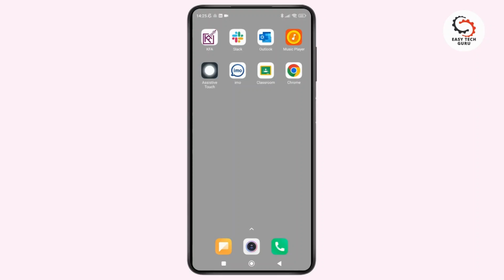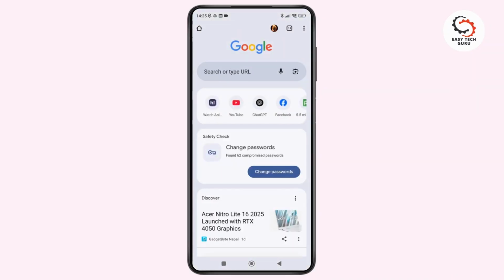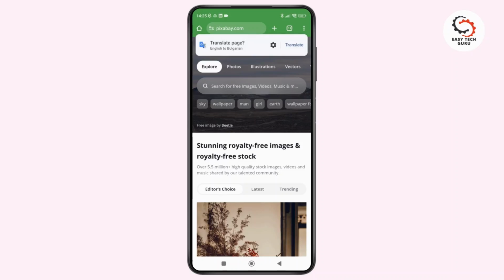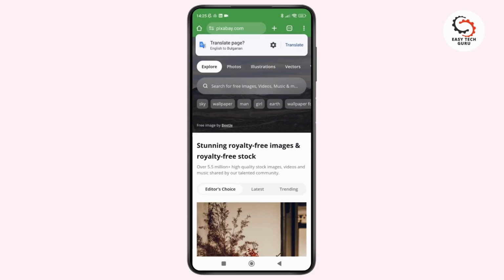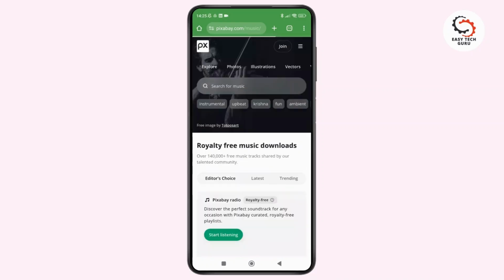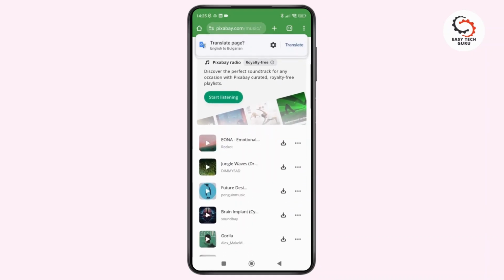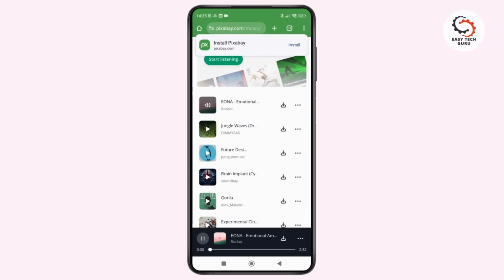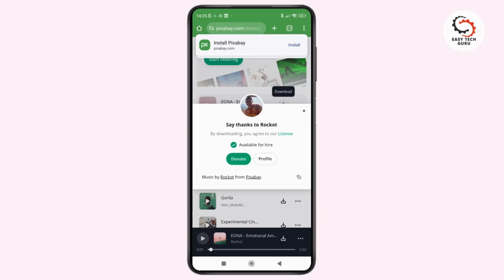How to Download Songs For Free on Phone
Learn how to download songs for free on your phone quickly and easily using a safe and legal method.

Chapter Timestamps:
00:00 - Introduction
Welcome and overview of how to download free songs on your phone.

00:10 - Open Web Browser
Open your favorite web browser like Google Chrome on your phone.

00:20 - Visit Pixabay Website

00:30 - Access Music Section
Swipe the menu to find and tap on the “Music” tab.

00:40 - Browse Songs
Scroll through the list of available free tracks.

00:50 - Preview a Song
Tap the play button to listen to a track before downloading.

01:00 - Download Music
Tap the download icon next to the desired song.

01:10 - Open Downloaded Song
Open the downloaded file to start listening on your phone.

01:20 - Conclusion